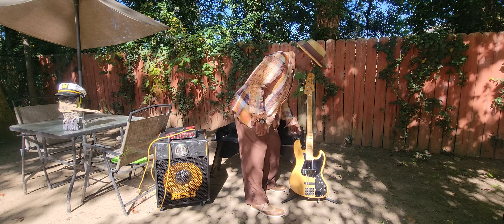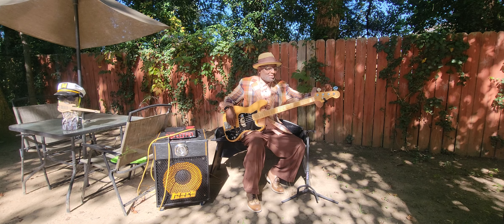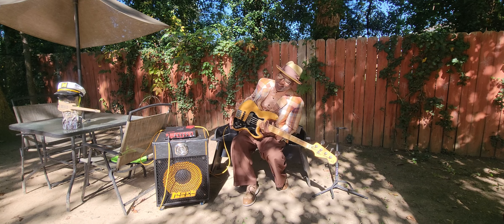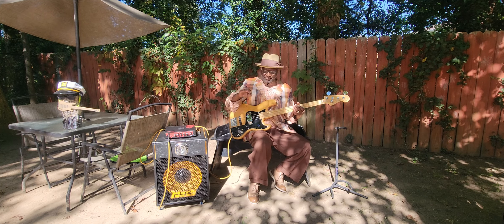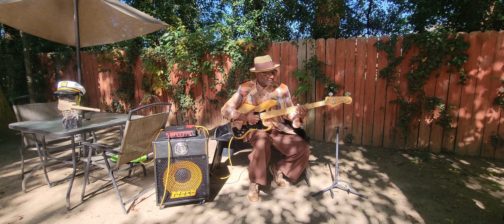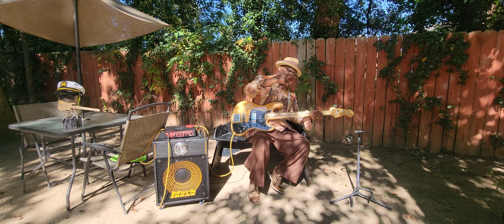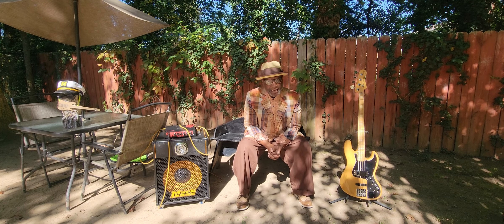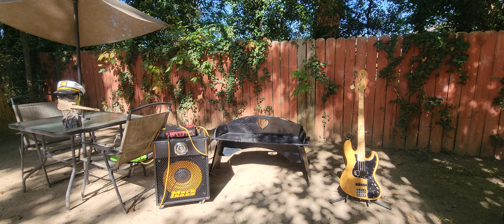"The Boo" Fender Marcus Miller 4 bass (japan) demo